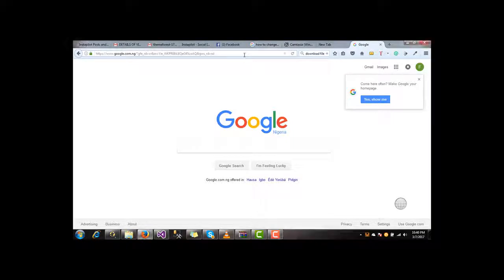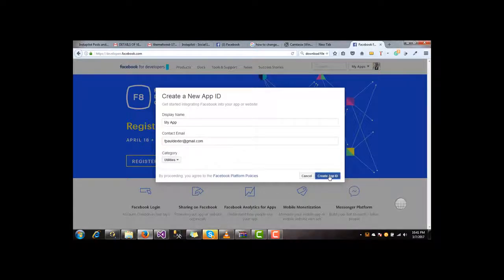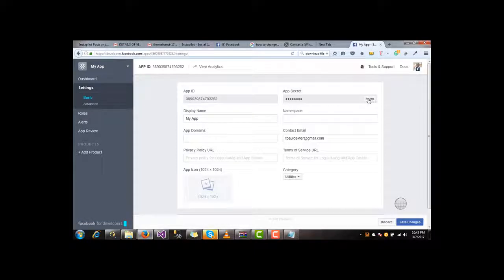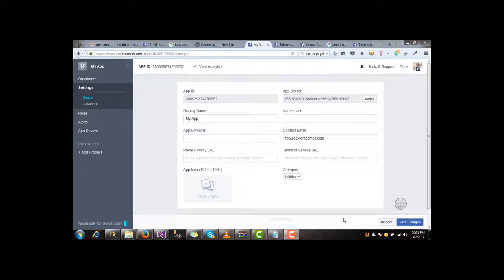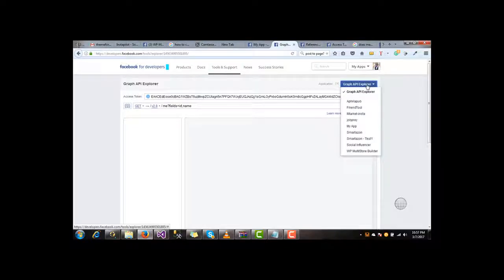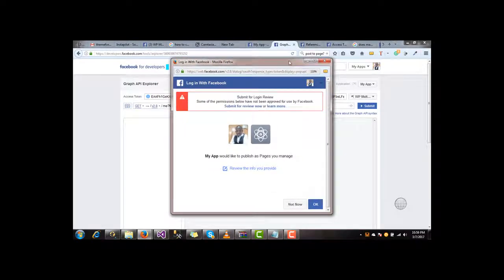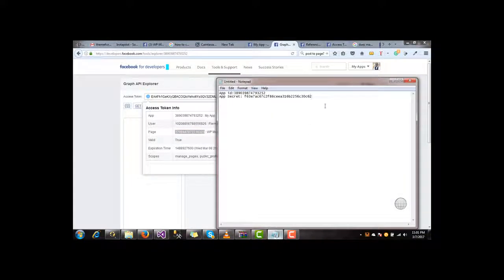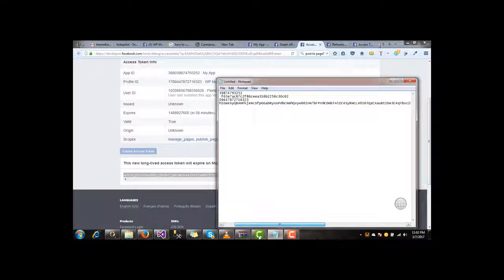The MultiStore Builder Software - Video Tutorials Part 8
Part 8 Get Amazon Associates ID:

THIS MULTI-STORE BUILDER SOFTWARE HAVE HELPED A LOT OF ENTREPRENEURS WHO WANTED TO START THEIR OWN E-COMMERCE BUSINESS